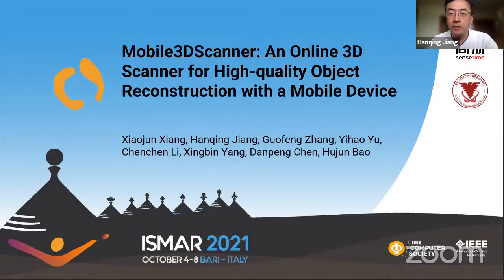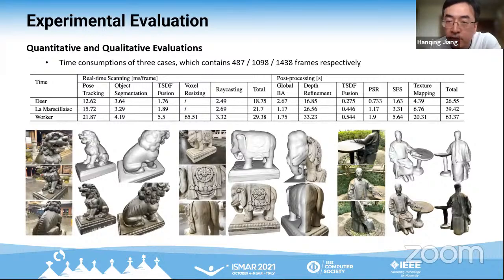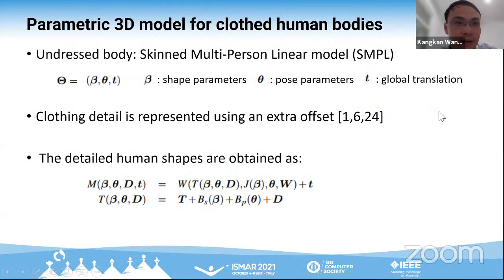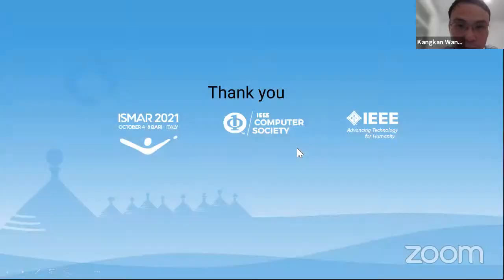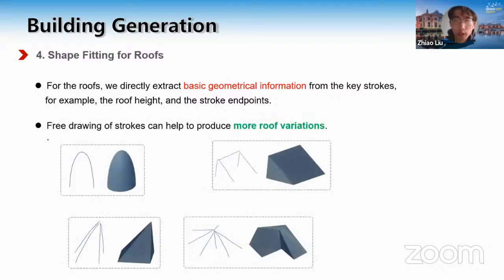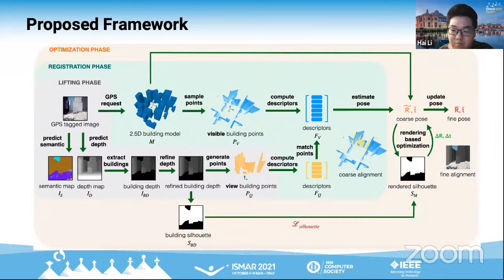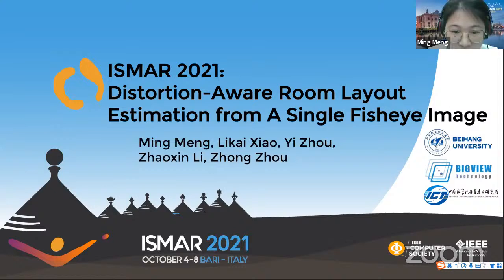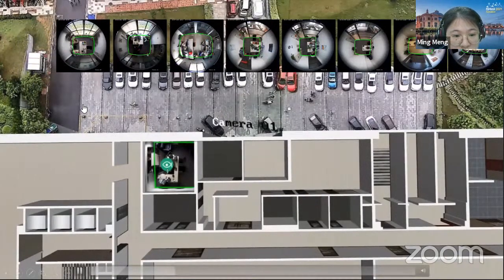"Paper Session 7 - Modeling"